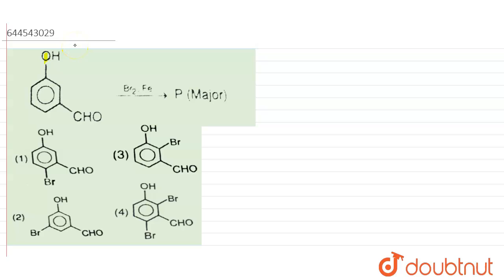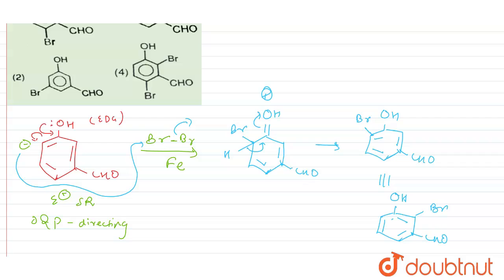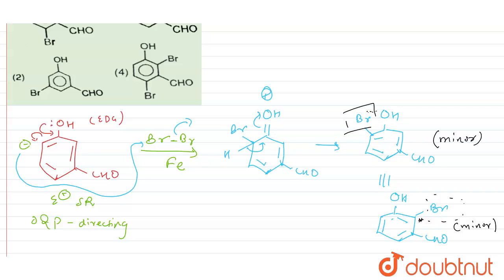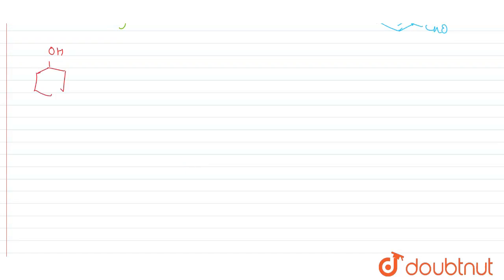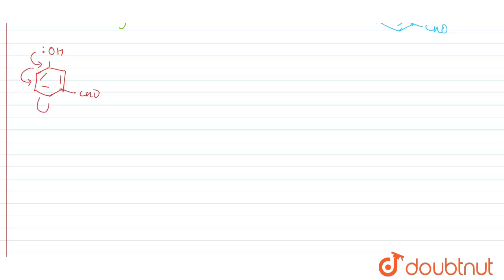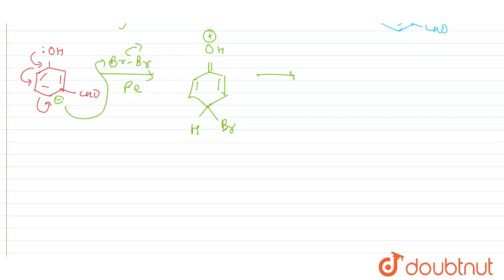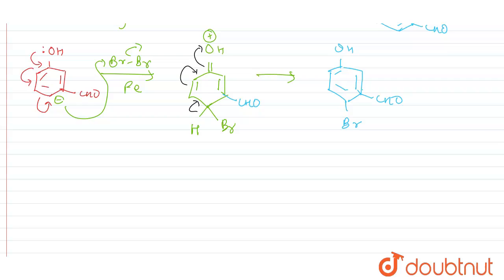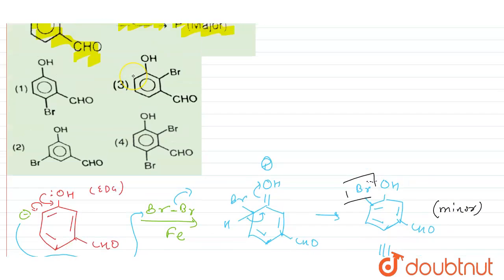| 11 | AROMATIC COMPOUNDS | CHEMISTRY | RESONANCE ENGLISH | Doubtnut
Class: 11
Subject: CHEMISTRY
Chapter: AROMATIC COMPOUNDS
Board:IIT JEE

👉 Have Any Query? Ask Us.